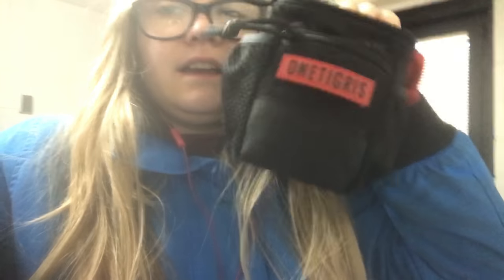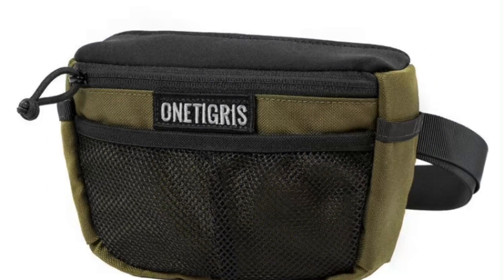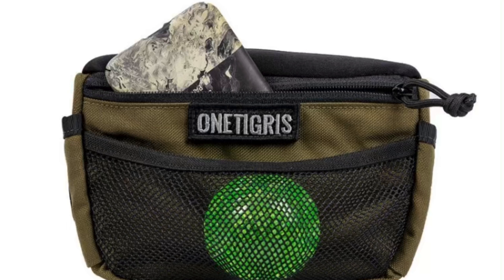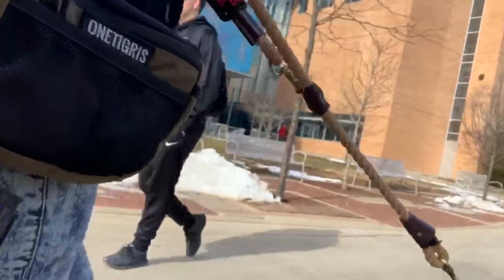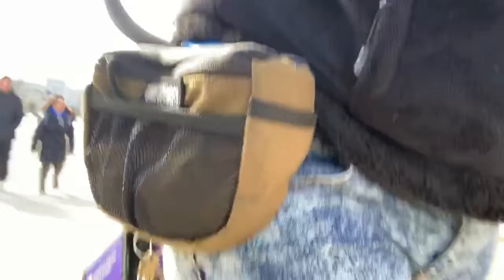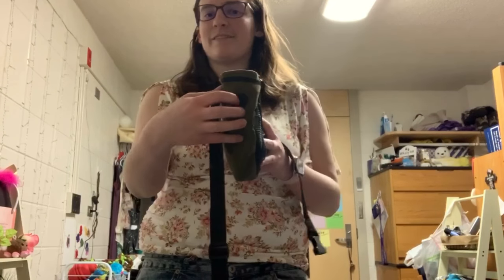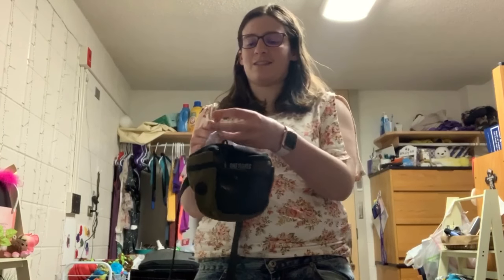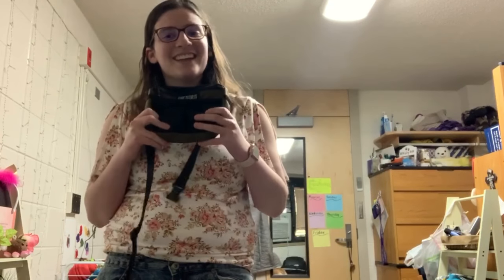One Tigris K9 Waist Treat Pouch Test & Review!